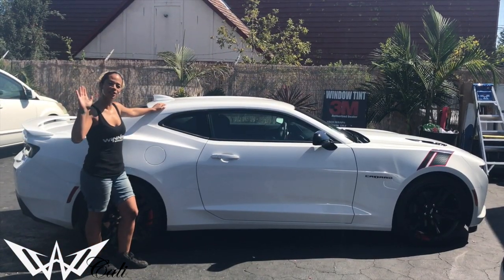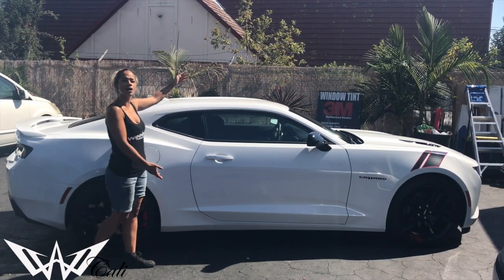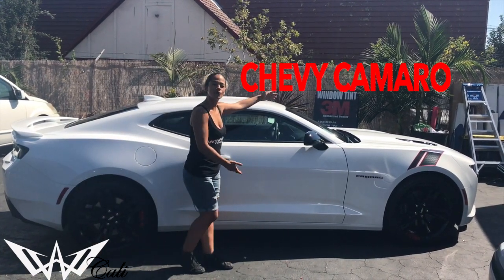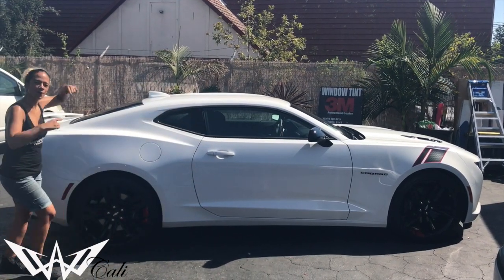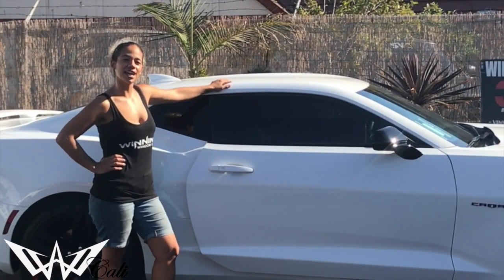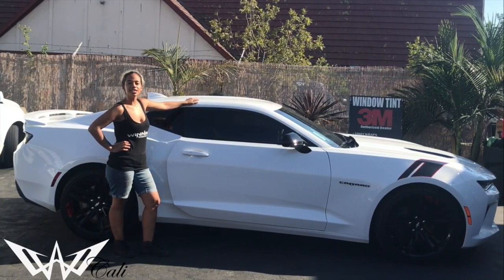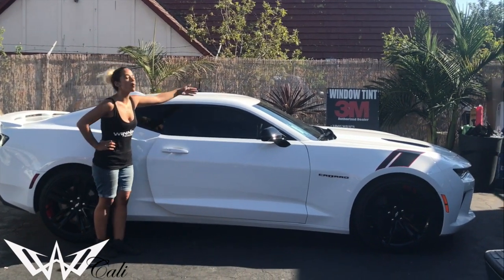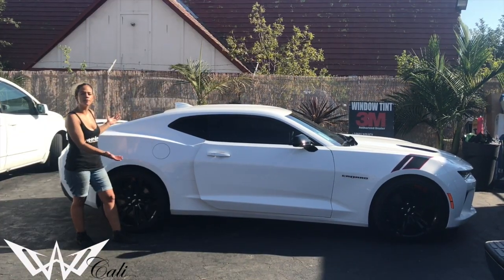20% WINDOW TINT on a 2017 camaro SS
in this video we had the pleasure of tinting a beautiful 2017 chevy camaro! it sounded like a beast! the video footage just deosnt do it justice! must see in person! the thing looks amazing! amarican muscle is taking over!